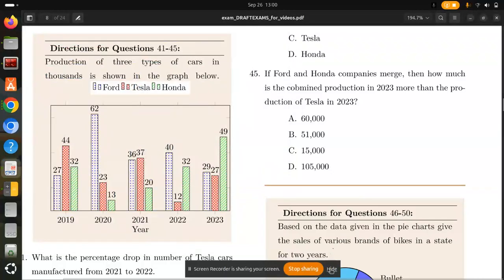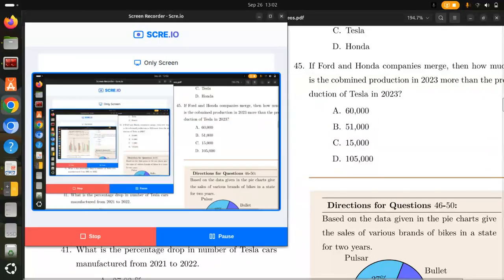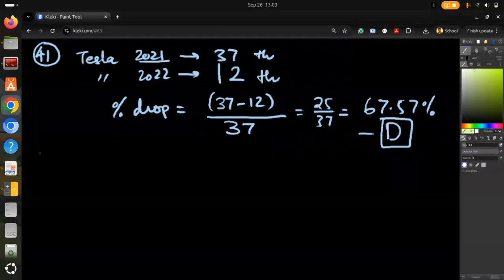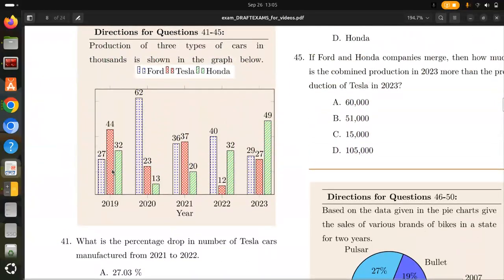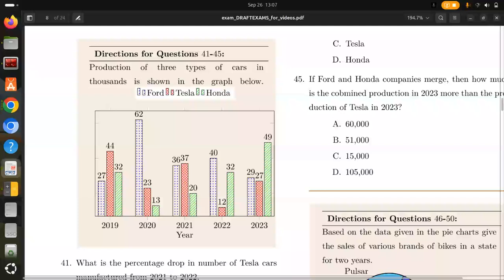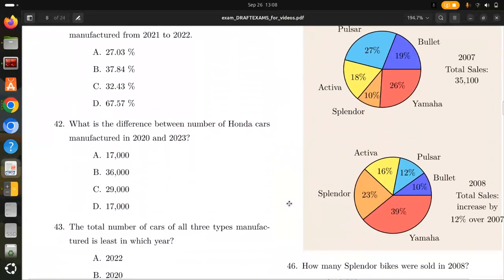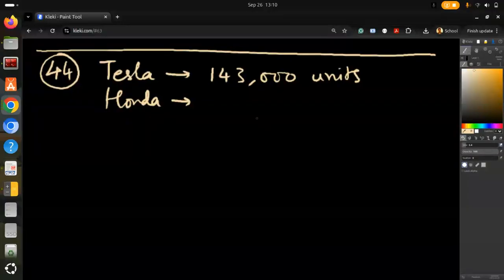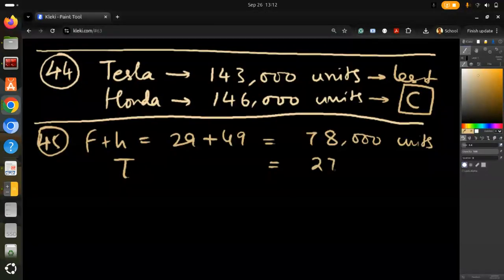Grouped bar chart - Ford, Tesla and Honda - Car Production